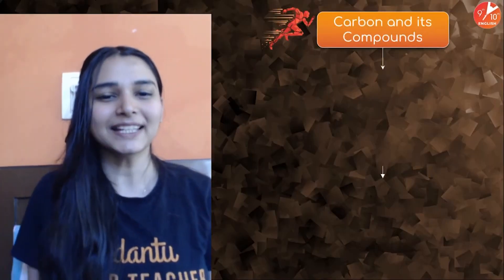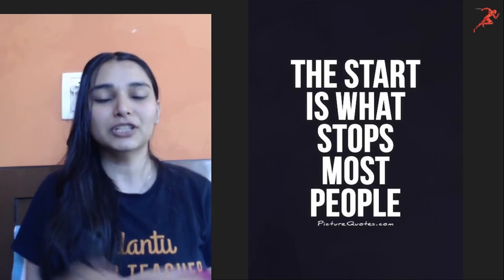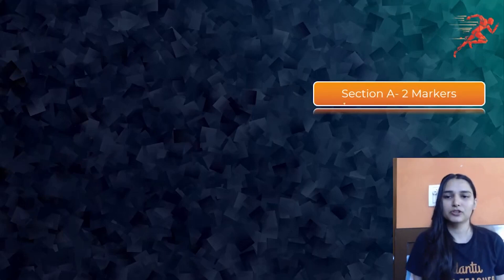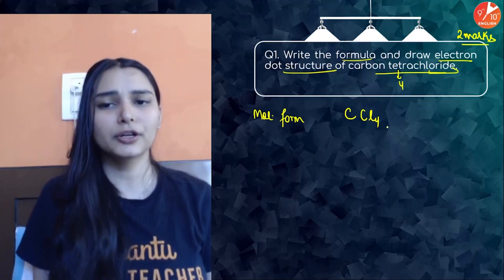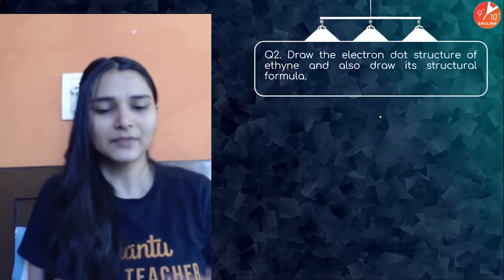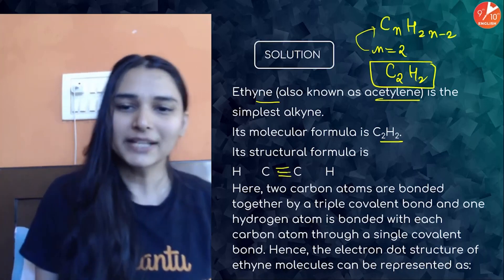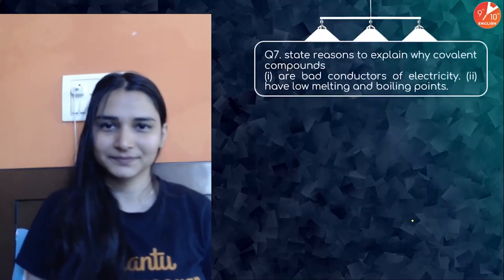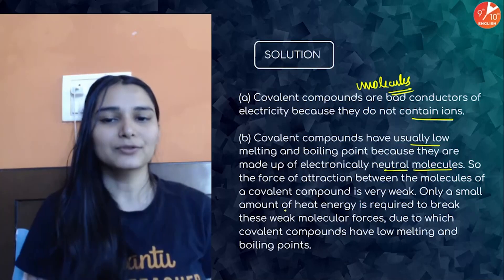🔥Sprint X for Term 2: ⚛️Carbon and its Compound [Part 1] CBSE 10 Chemistry Ch 4 | Shilpi Mam Vedantu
In today’s video session 🔥Sprint X for Term 2: ⚛️Carbon and its Compound [Part 1] CBSE Class 10 Chemistry Ch 4  | Shilpi Mam Vedantu which will help the students to study well and in appropriate manner. Shilpi Mam will help the students in providing the right guidance and will teach them right from scratch that will help the students to score good marks in their board exam. In this session, Shilpi Mam will help the students in telling them 🔥Sprint X for Term 2: ⚛️Carbon and its Compound [Part 1] in the entire session from beginning for better understanding the main questions that can come in the examination.

👉Sprint X - Term 2 Class 10 [ All Subjects ] Board Exam Preparation 2022 | Vedantu 9 and 10 English

♦ Carbon and Its Compound
♦ Carbon and Its Compound Class 10
♦ Carbon and Its Compound Class 10 CBSE
♦ Carbon and Its Compound Class 10 NCERT Solutions
♦ Carbon and Its Compound Class 10 Notes
♦ NCERT Solutions for Class 10 Science Chapter 4
♦ Carbon and Its Compound Class 10 Pdf
♦  CBSE Board Exam preparation
✦ Sprint X for Term 2 Class 10 Chemistry

Hope you enjoyed this video based on 🔥Sprint X for Term 2: ⚛️Carbon and its Compound [Part 1] CBSE Class 10 Chemistry Ch 4 (Term2) | Shilpi Mam Vedantu.